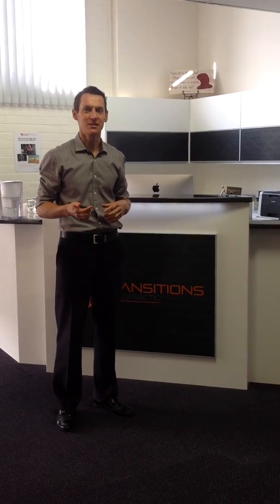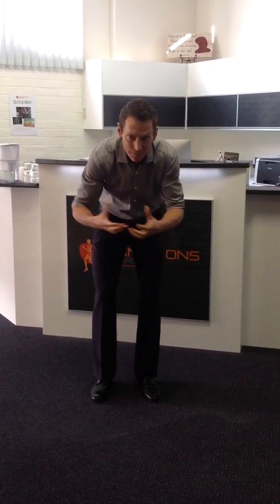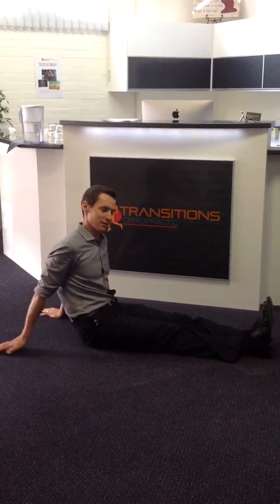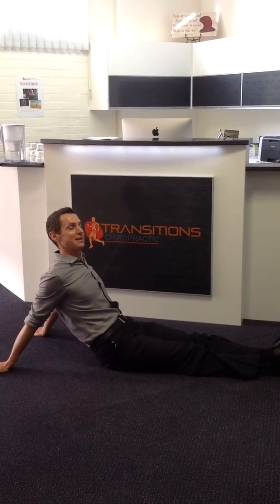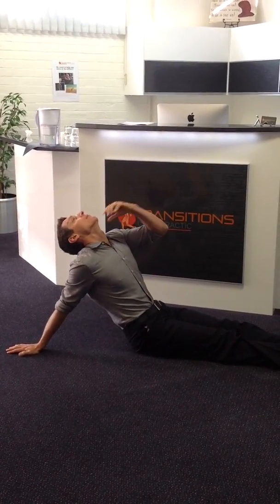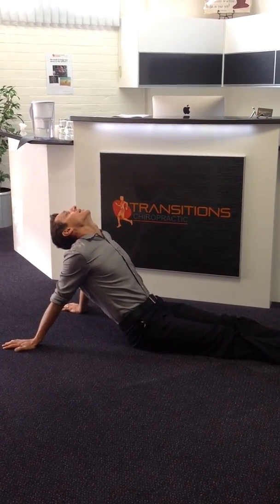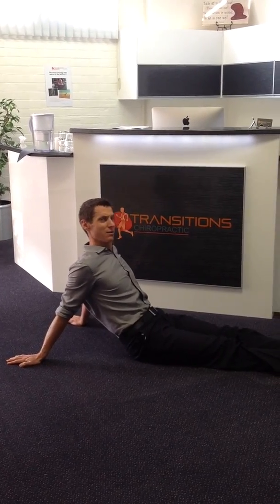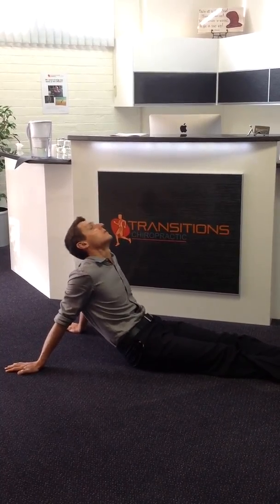The Best extension stretch ever!!!!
This seated bridge styled stretch was something I learnt from listening to Gymnastic bodies, it is so much better than any extension stretch I have done before. Please do yourself a favour, play around with it!!!